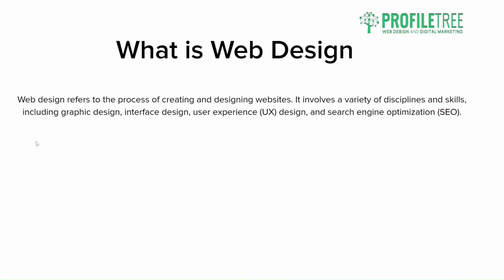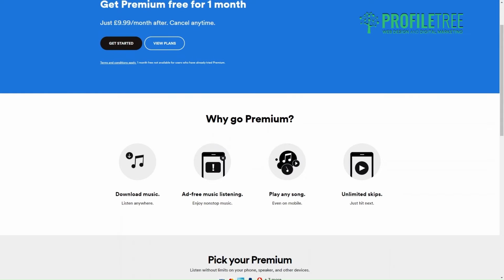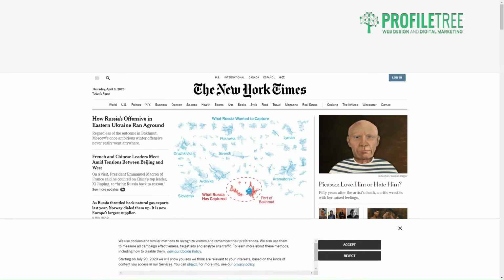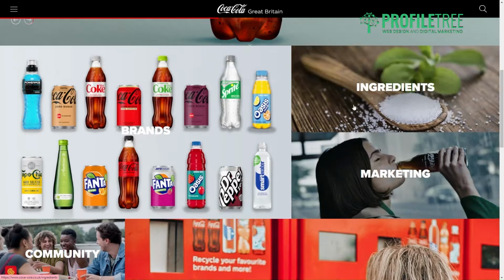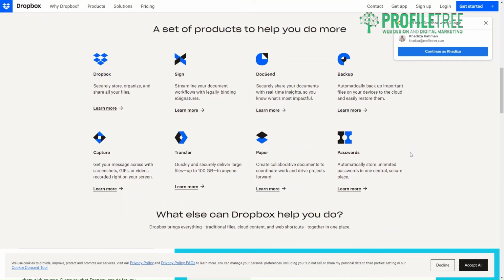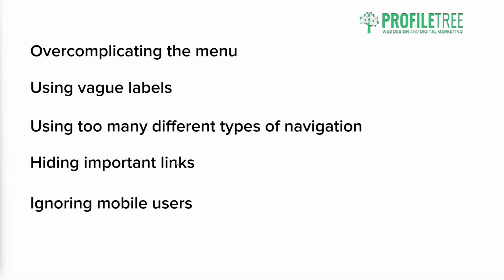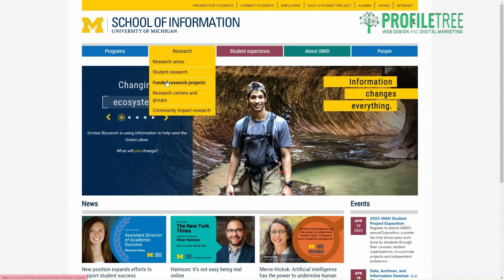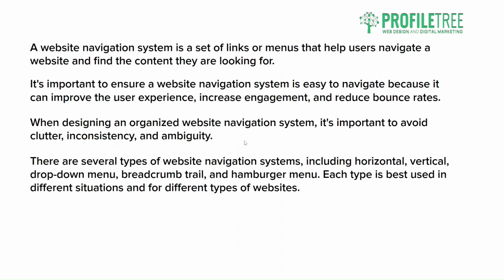Things To Consider Before Designing Your Own Website | Web Design made Easy | Web Design Tips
Welcome to our comprehensive guide on website design considerations! In this video, we delve into the multifaceted world of website design, exploring various approaches and elements crucial for creating a visually appealing and functional online presence.

Website design encompasses the aesthetic and functional aspects of a website, dictating its layout, structure, and overall user experience. From minimalist designs, exemplified by the sleek interfaces of apps like Duolingo, to flat designs reminiscent of Spotify's clean and intuitive layout, there are numerous styles to consider.

Additionally, we explore material design, popularized by Google, which emphasizes depth, motion, and materiality for a more tactile user experience. Responsive design ensures your website adapts seamlessly to different devices and screen sizes, while parallax scrolling adds depth and dimension to the user's journey.

We'll also discuss full-screen, card-based, illustrative designs, and more, providing insights into their strengths and applications. Ultimately, we'll guide you through the process of selecting the most suitable design approach for your website, considering factors such as branding, target audience, and functionality.

Join us as we unravel the intricacies of web design and empower you to make informed decisions that elevate your online presence to new heights. Whether you're a seasoned developer or a newcomer to the digital landscape, this video is your roadmap to creating captivating and user-friendly websites.

LinkedIn: ProfileTree - We Design and Digital Marketing